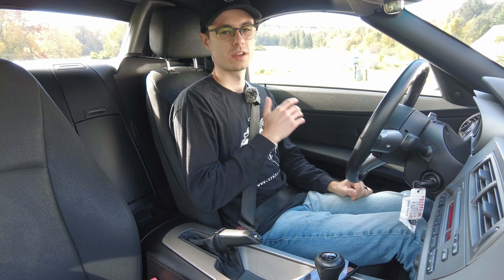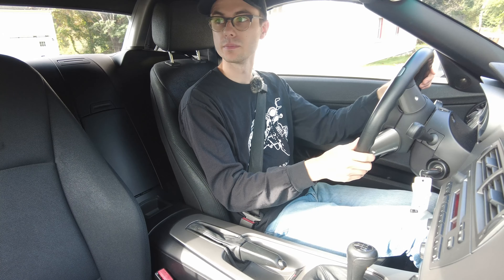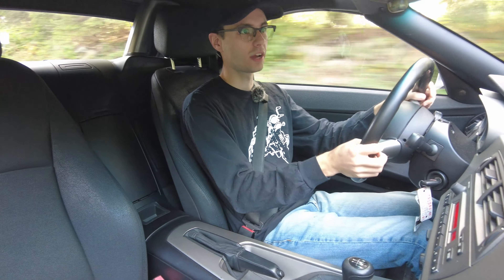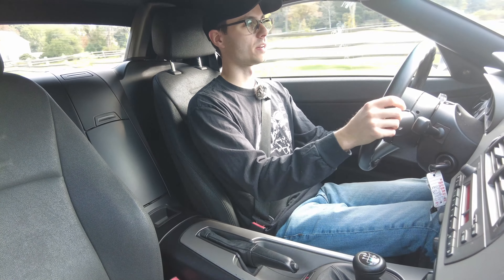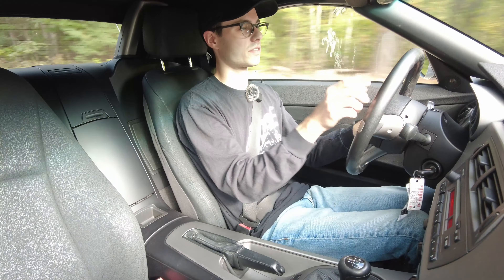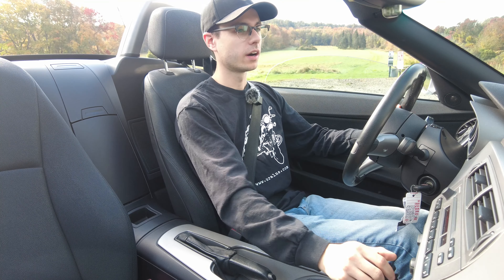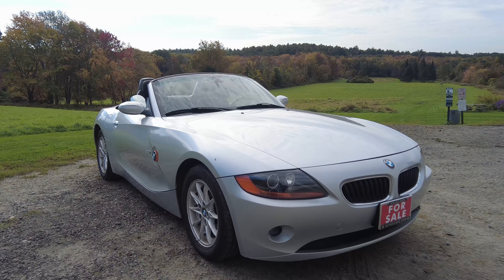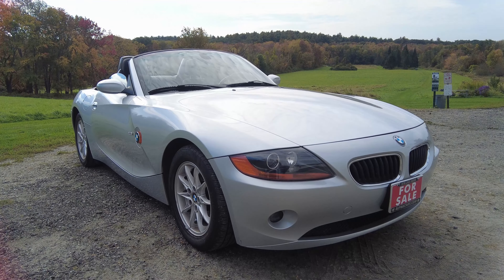2004 BMW E85 Z4 2.5i 5-Speed Manual: A Modern Classic for the Driving Enthusiast!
Ian showcases an outstanding example of a well-maintained, well-loved 2004 BMW Z4 2.5i with a rare 5-speed manual transmission. With its transparent ownership history, clean Carfax report, and all factory-original paint on all body panels, this Z4 is an exciting option for anyone looking for a safe, easy-to-maintain, and fun-to-drive roadster.

*ALPHACARS & MOTORCYCLES*
2004 BMW Z4 2.5i Manual 5-Spd

*VIDEO CHAPTERS*
  0:00 Video Preview
  1:24 Road Test
  5:20 Putting the Top Down - Continued Road Test
  8:53 Acceleration Test & Rev-Matching Fun!
11:10 Exterior Condition
14:35 Trunk Space
15:12 Putting The Soft Top Up &  Condition
17:06 Interior Condition
21:00 Engine Compartment
23:00 Final Comments

*OUR LOCATIONS*
AlphaCars & Motorcycles (Boxborough)
649 Massachusetts Ave, Boxborough, MA 01719

178 Great Road, Acton, MA 01720

116 Main Street, Spencer, MA 01562